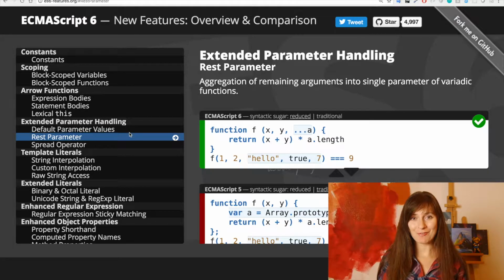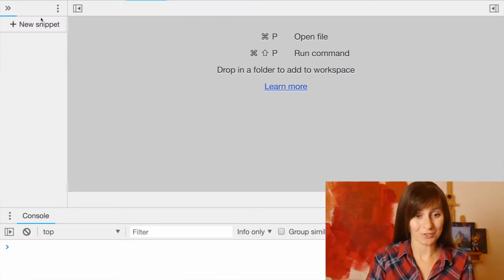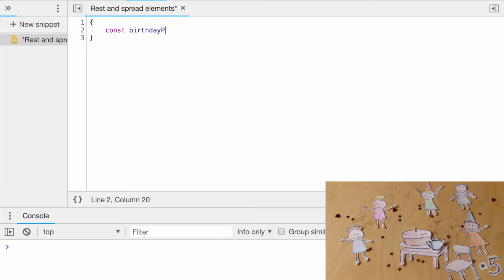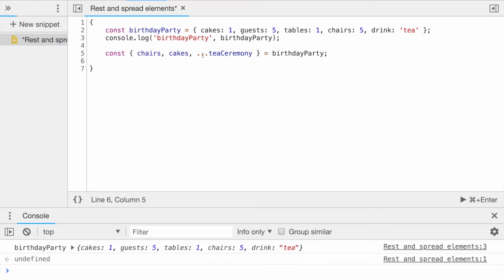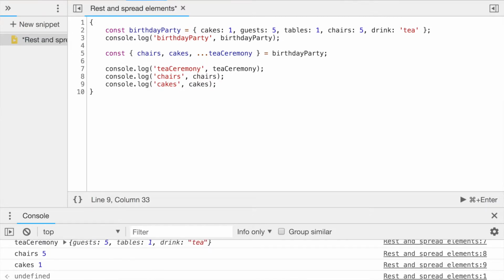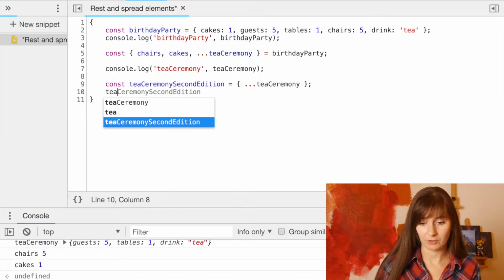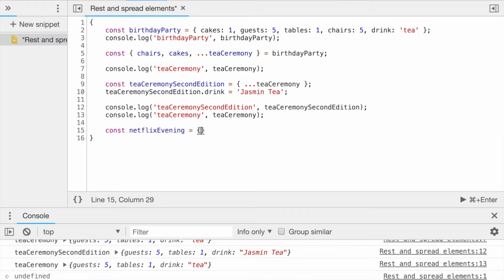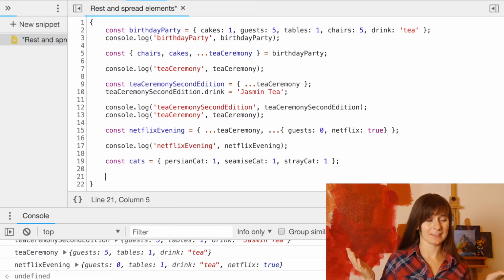JavaScript tutorial: object rest and spread properties (Part 1 of Latest in ECMAScript 2018)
In this video we will talk about object spread and rest properties. This is a part of the series on new features of ES2018